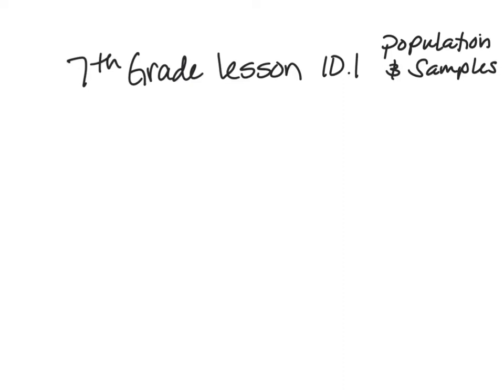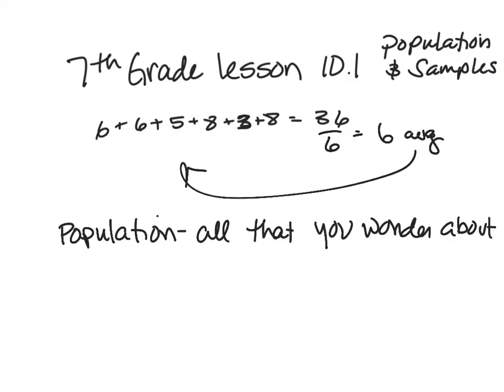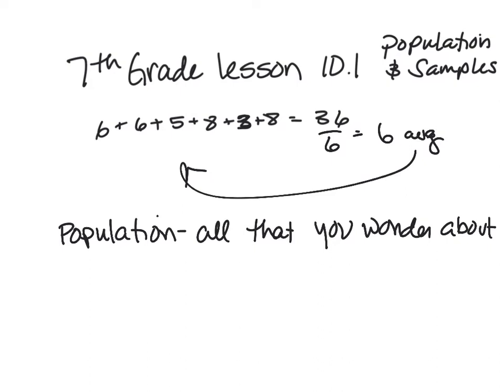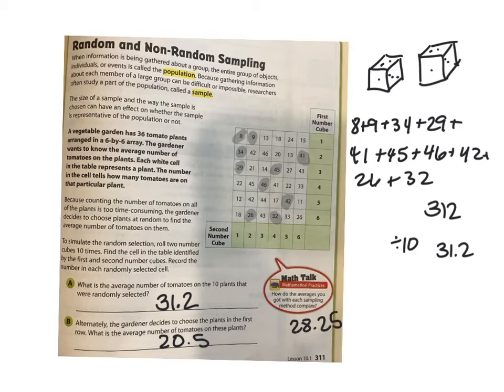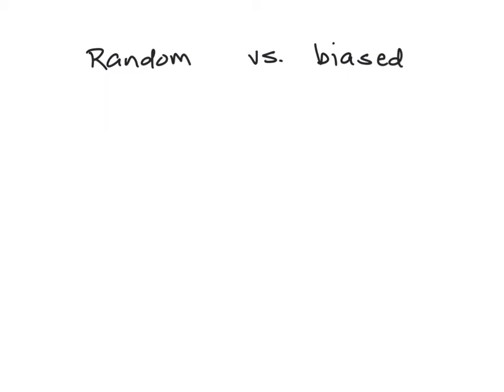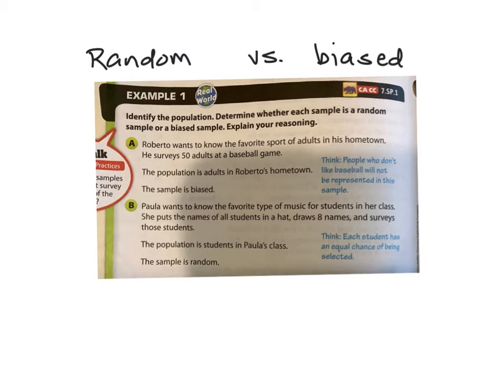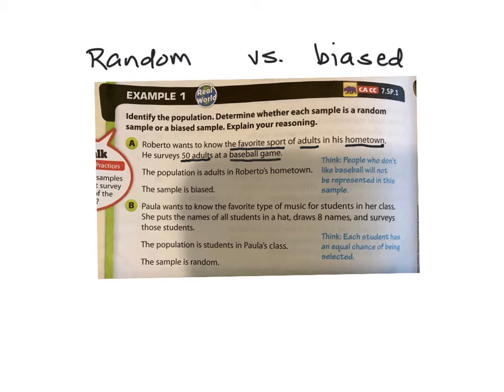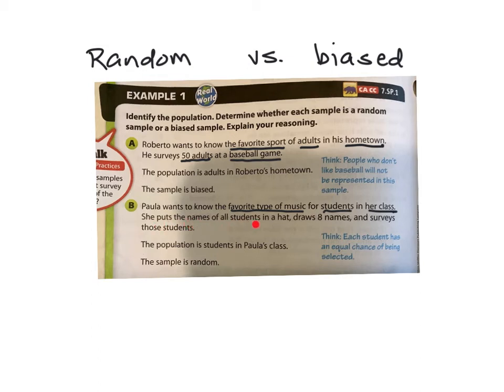7th Grade Go Math Lesson 10.1 Populations & Samples